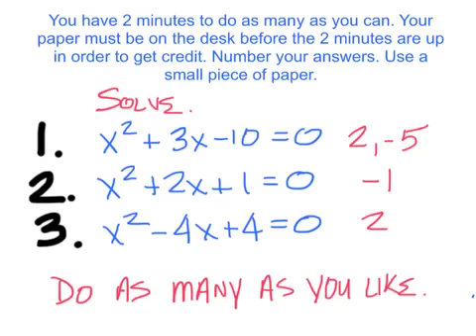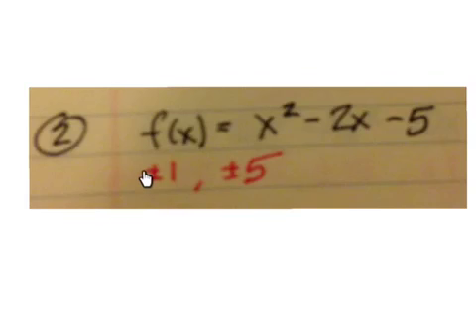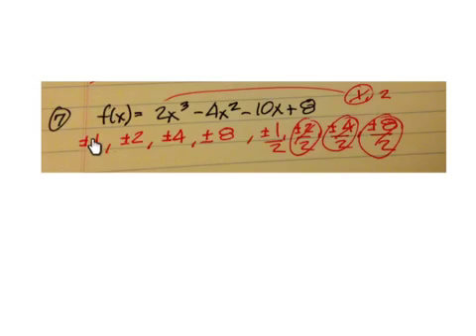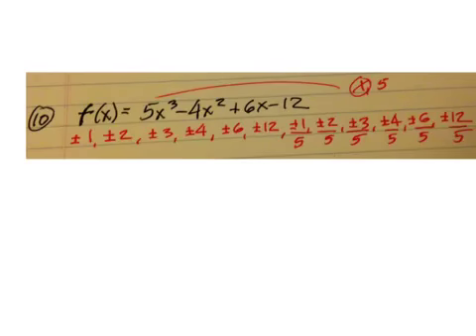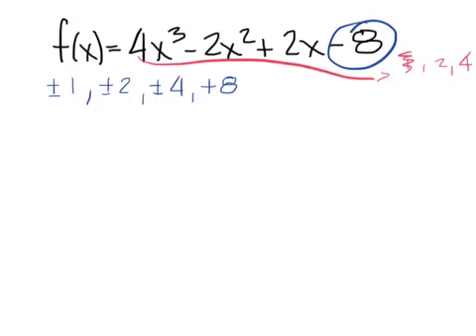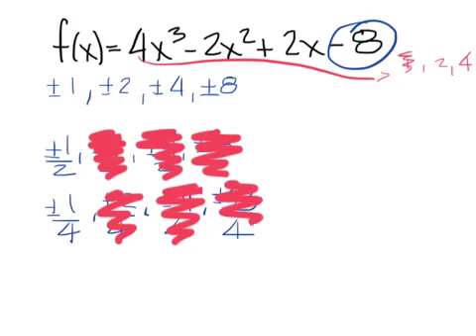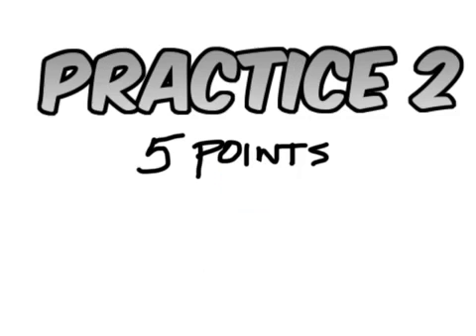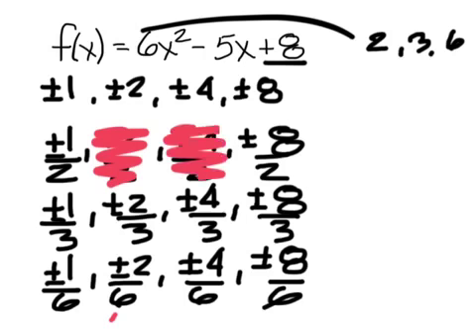2nd Period October 10, 2013 - Tate Skinner's Classroom at GHS